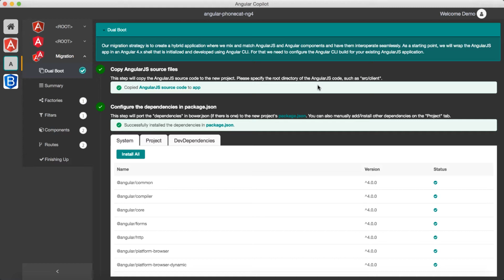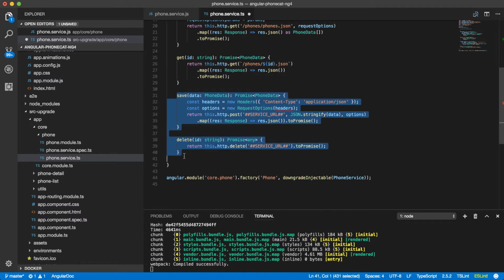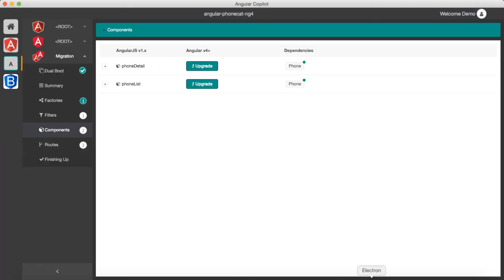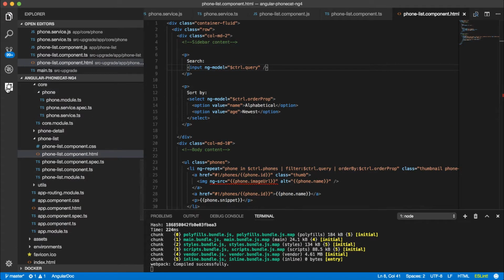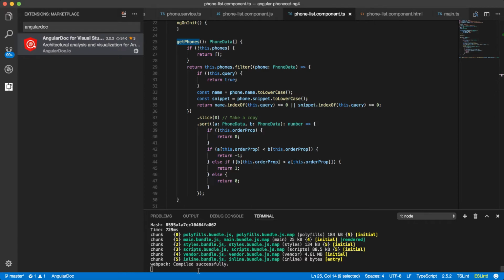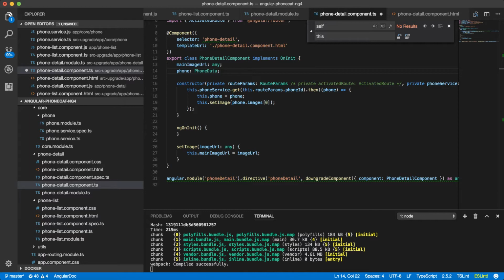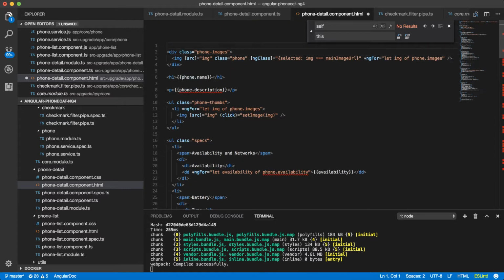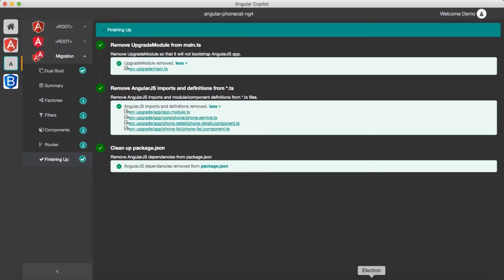Migrating AngularJS Applications with Angular Copilot -- Part Two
This is part two of the video demo to showcase the migration feature in AngularDoc's new product -- Angular Copilot.